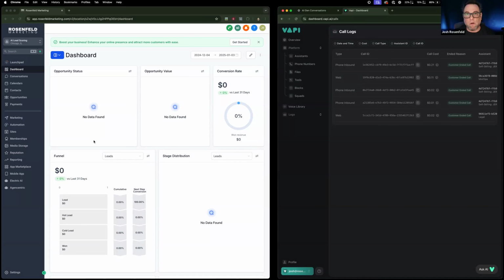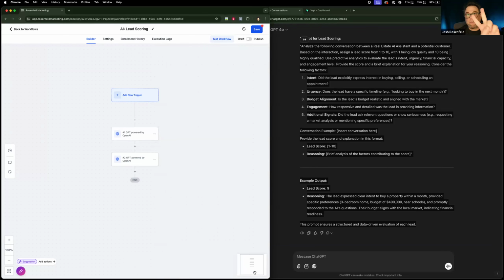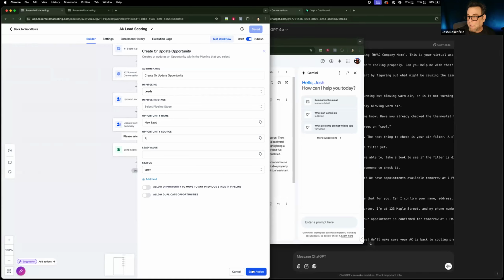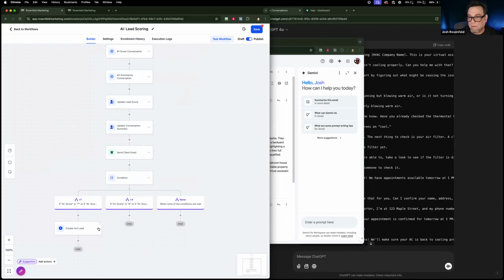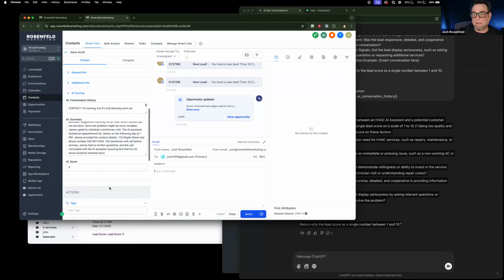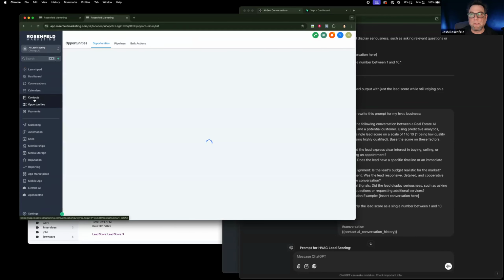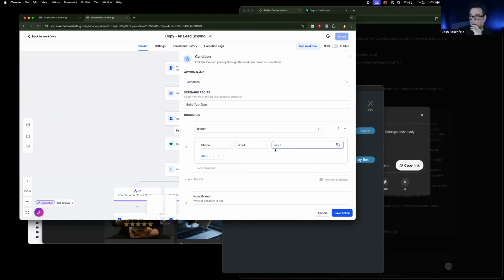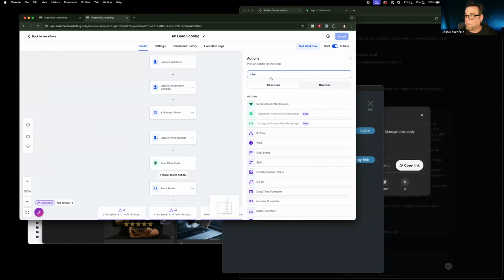AI Lead Scoring: Using AI for Predictive Analytics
In this session we set up an automated system that reads full chat/voice conversations, scores them (1–10), summarizes them, extracts key fields (e.g., phone), updates the contact, and alerts the client—then routes the deal on a pipeline based on score. Works with Closebot, Vapi, or native GHL chats.

✅ Prep in GHL

Create custom fields: Conversation History, AI Score, AI Summary (plus standard Phone).

(Source data) Paste/pipe the full transcript into Conversation History.

✅ Build the workflow

No trigger for the demo (use your own: goal completed, conversation ended, tag added, etc.).

GPT step #1: Score conversation (1–10). Use ChatGPT to draft the prompt; pass Conversation History as input.

GPT step #2: Summarize conversation for the client.

✅ Write back to CRM

Update fields: set AI Score from GPT #1; AI Summary from GPT #2.

Extract data: optional GPT step #3 to pull Phone (normalize format), then Update Contact → Phone.

✅ Notify the client

✅ Pipeline routing (Leads → Hot/Cold)

Create pipeline stages: Leads, Hot Lead, Cold Lead.

On entry: Create/Update Opportunity in Leads.

If/Else router:

Score ≥ 8 (or greater than 7): move to Hot Lead

Score ≤ 3 (or less than 4): move to Cold Lead

Otherwise remain in Leads

✅ Tips & variations

Swap niche by regenerating the scoring prompt (real estate → HVAC → anything).

Use numbers-only output for easier routing.

Add more extractors (address, budget, issue type) and map to custom fields.

Optional: validate phones, dedupe, or enrich via Make/N8n before writing back.

You can listen “live” by triggering on field changes, but costs rise—use sparingly.

🟣 Watch the full session to see the fields, prompts, workflow, emails, and pipeline moves end-to-end.

Let's go!!!